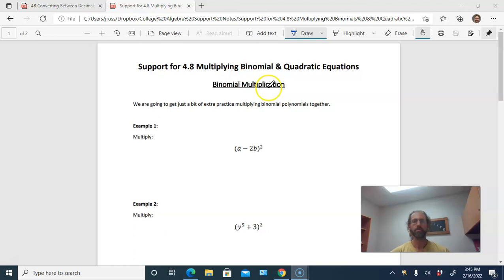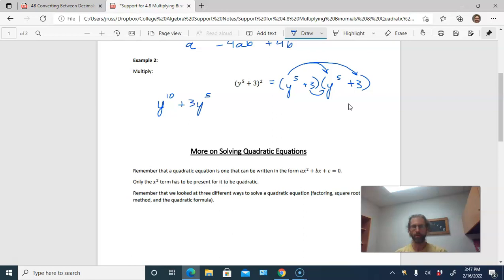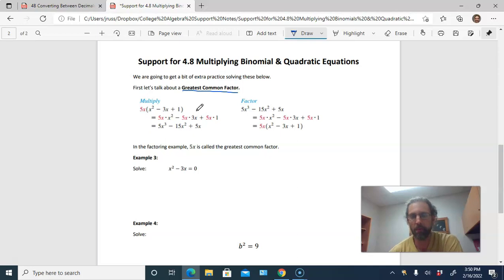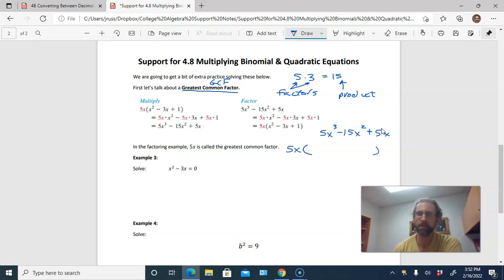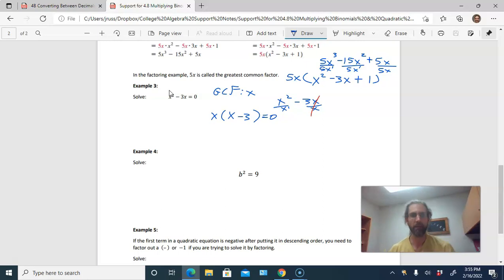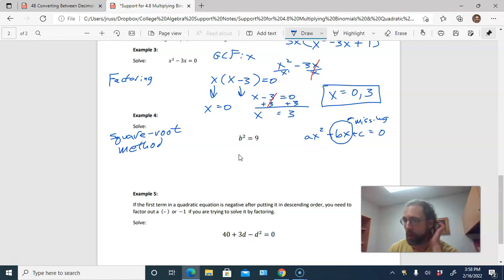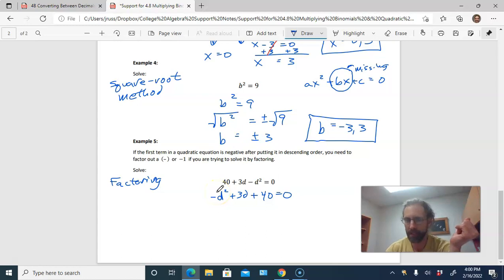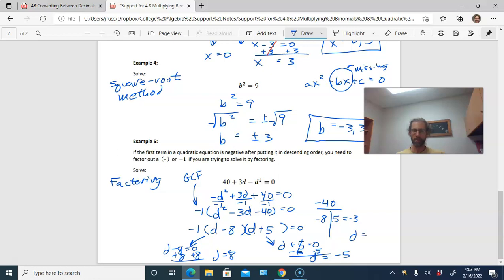Support for 4.8 Multiplying Binomials and Quadratic Equations